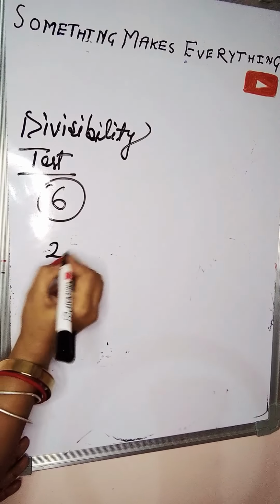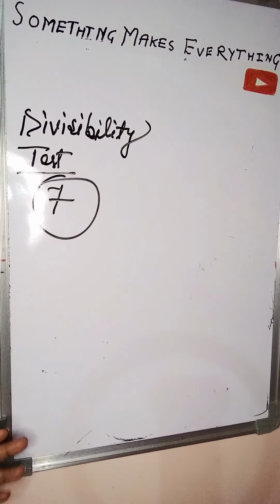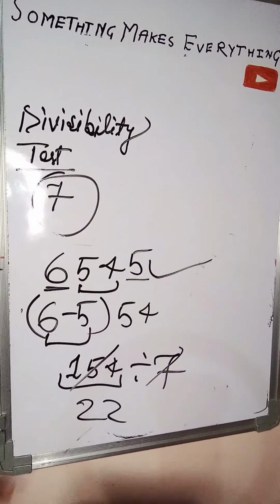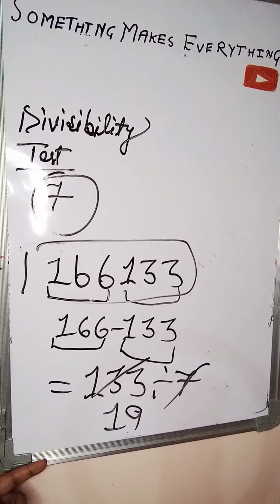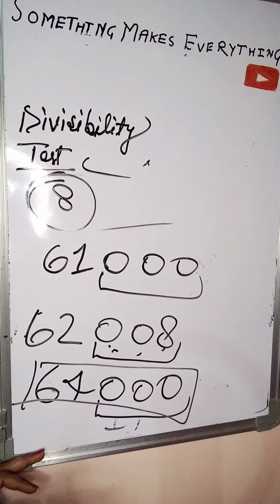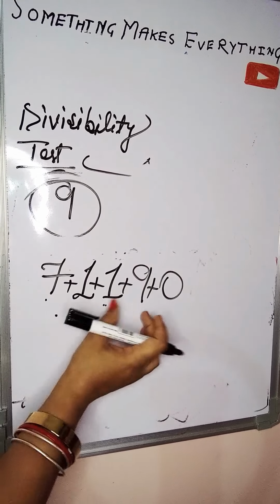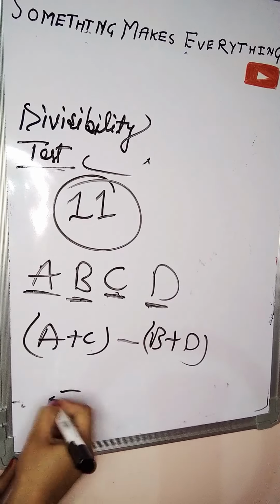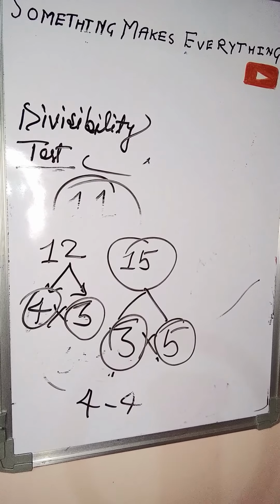Division part 2